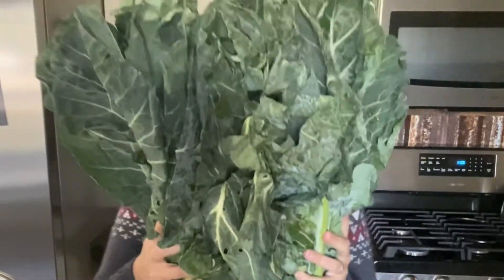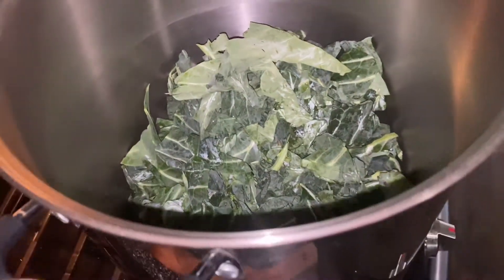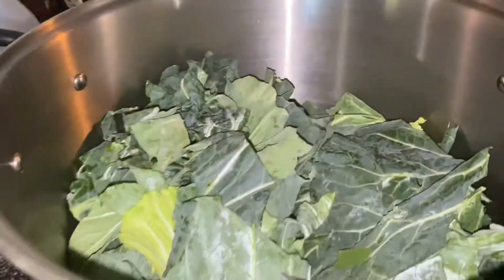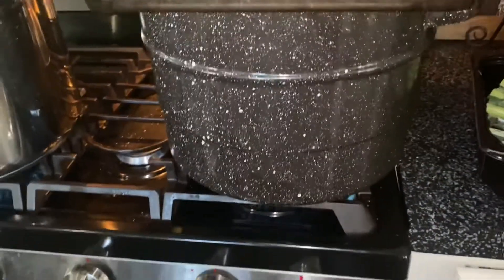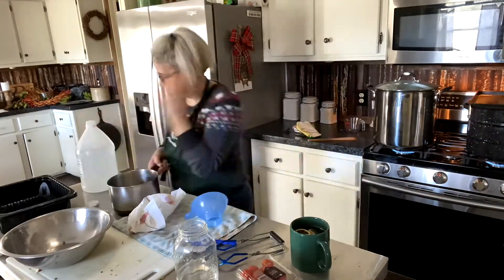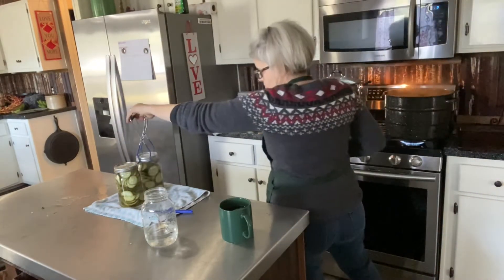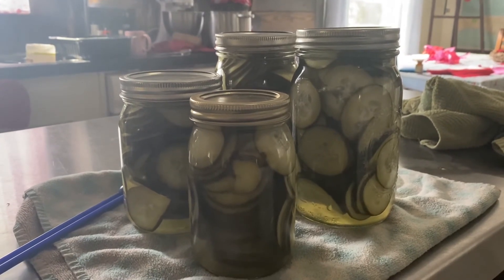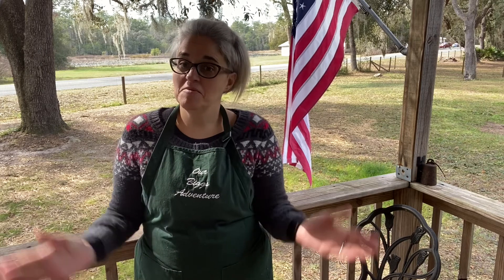5 Dollar GroceryHaul -Pantry Challenge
Welcome to Our Biggs Adventure! My name is Cynthia. Come with me as I enjoy this journey called life. I will take you along with me in the kitchen, the garden and beyond! Mr. Biggs and I are empty nesters, our sons are grown and out on their own. I am100% gluten free, mostly paleo and 90% dairy free. (nobody is perfect, lol) I am in long term addiction recovery with over 12 years of sobriety.

Spend Saturday morning with me! Let’s make pickles and collard greens 🥰 Mr Biggs got $5 worth of  veggies while he was at work. I was so excited to see what he got! The $5 created 4 jars of pickles and a huge pot of collard greens too! Thank you for joining me for a Saturday morning in the kitchen. Guest star in this video is Mr Biggs.